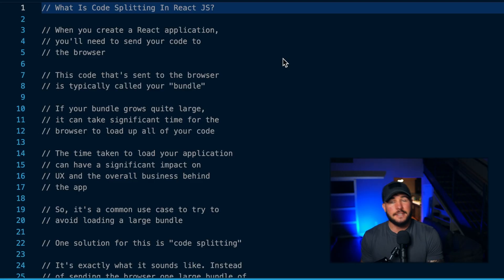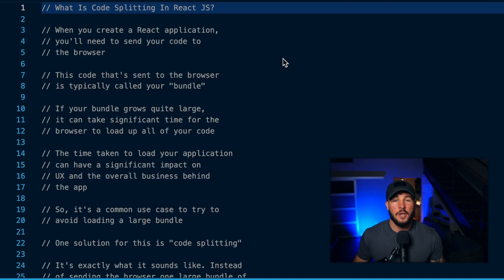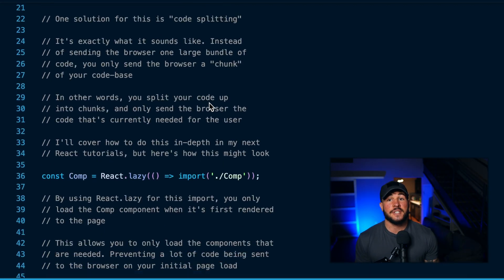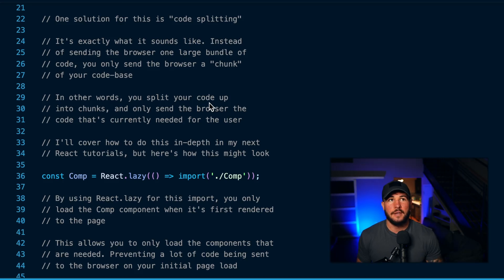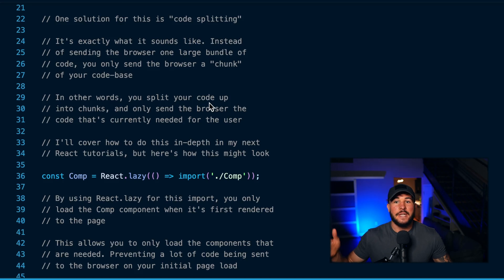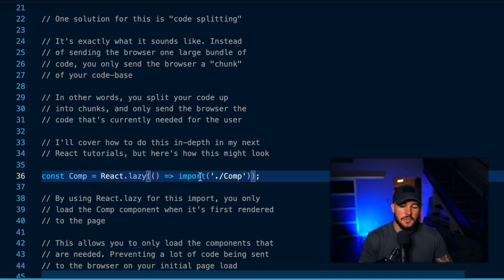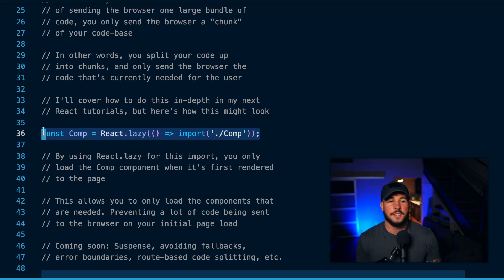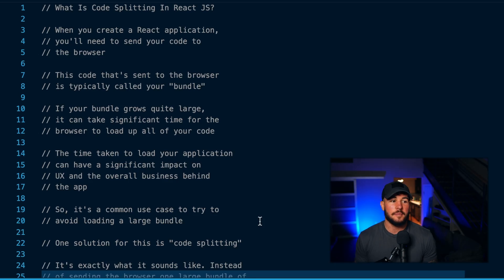What Is Code Splitting? (Improve Performance)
In todays video, I give a conceptual overview of code splitting and how it relates to React JS